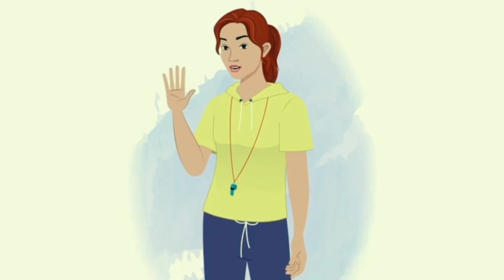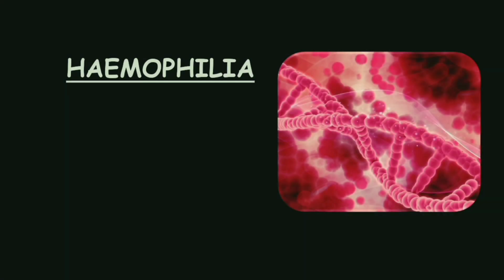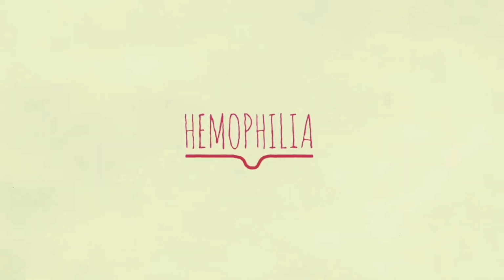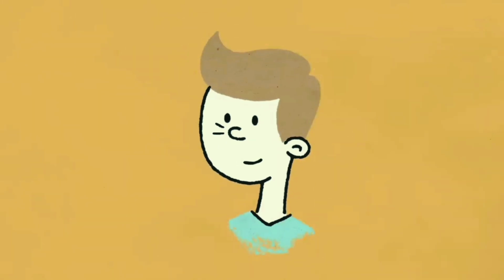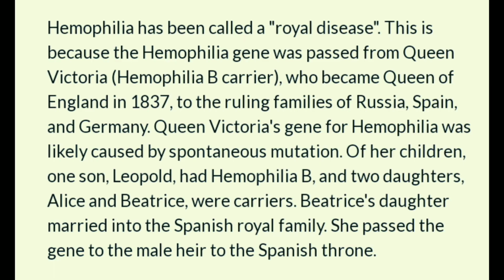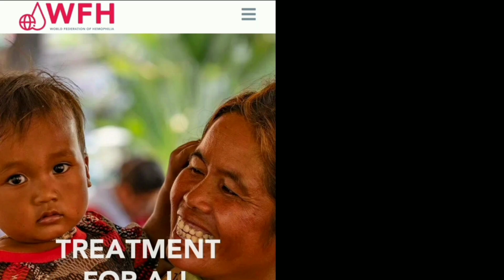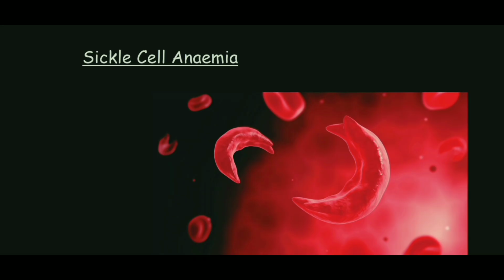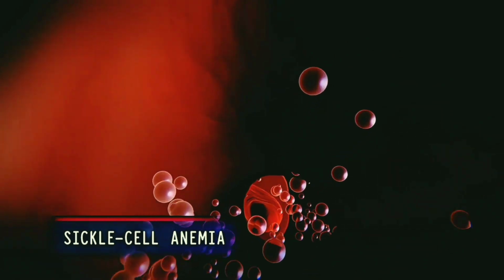GENETIC DISORDERS (B.Ed : e -content )